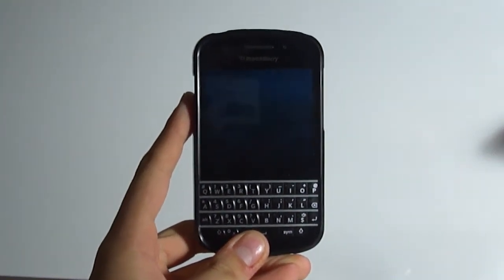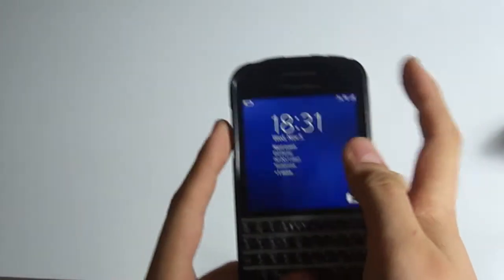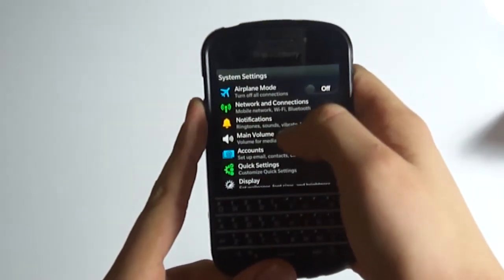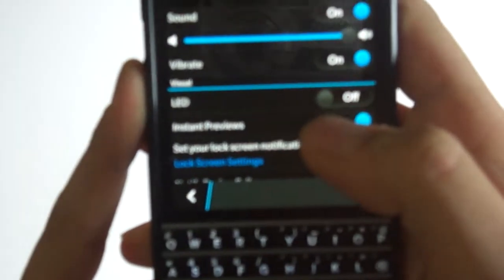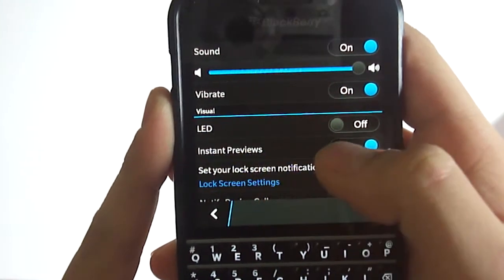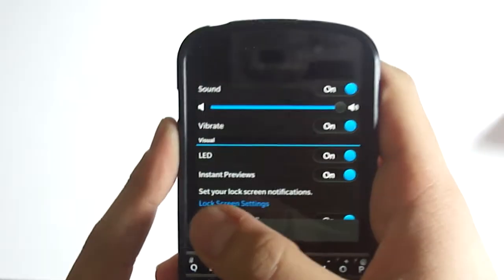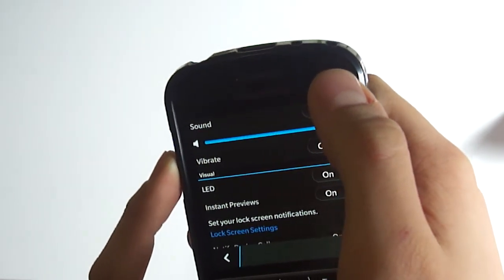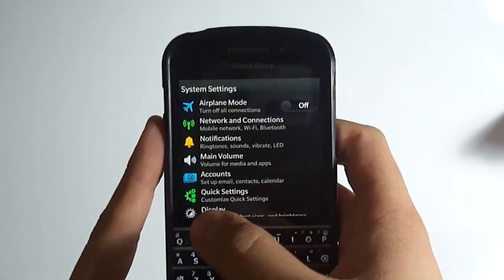How to Activate Notifiation LED on Blackberry Q10